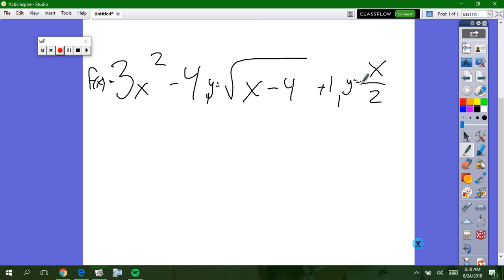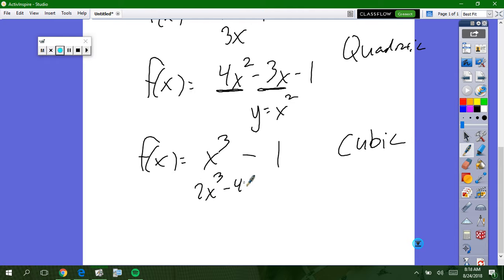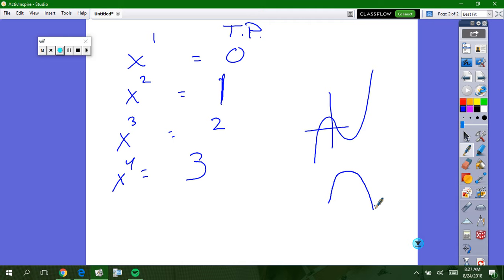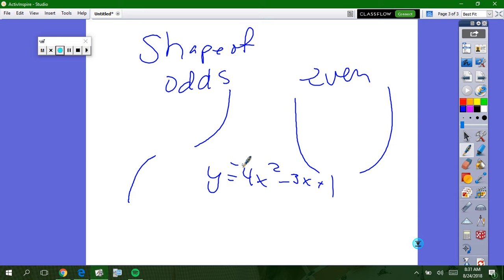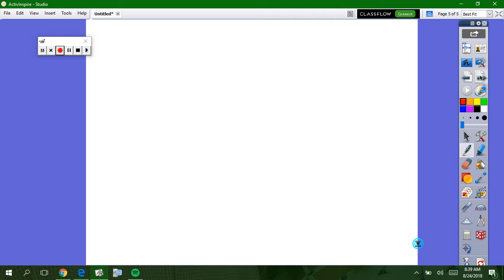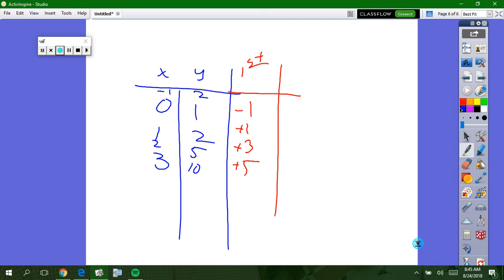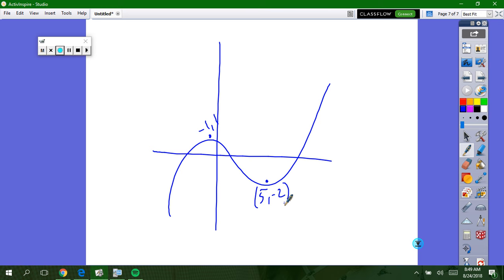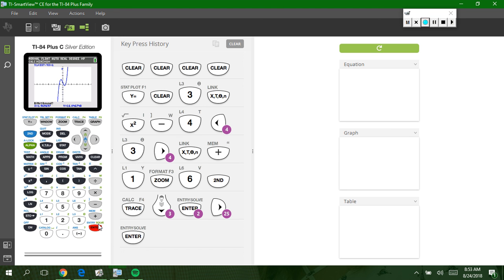A1 1 1